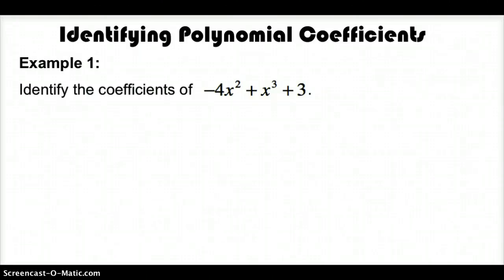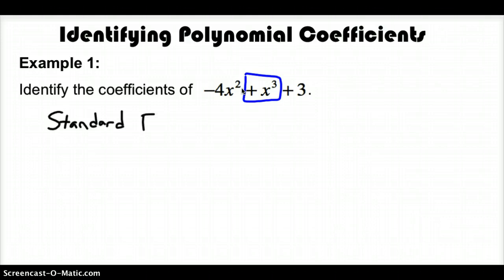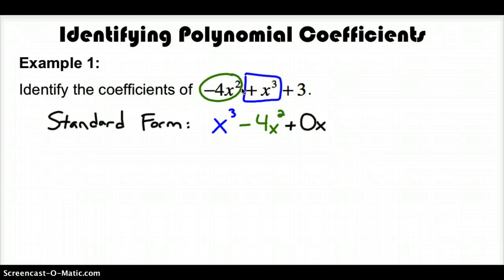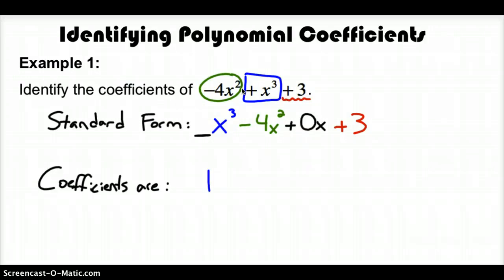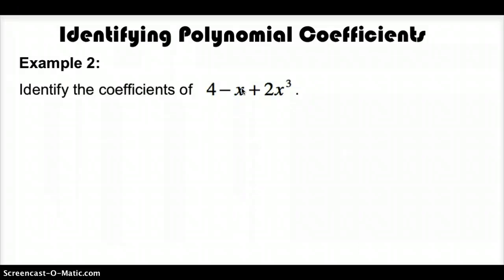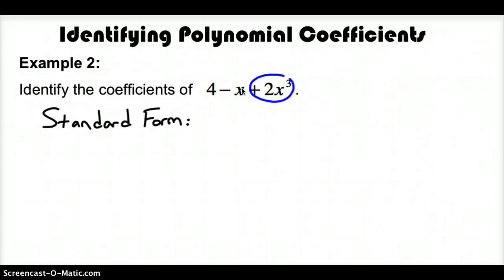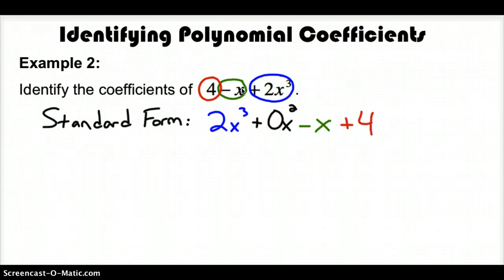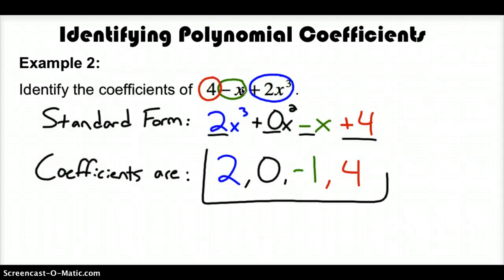Alg1.10.1.IdentifyPolynomialCoefficients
Identify Polynomial Coefficients